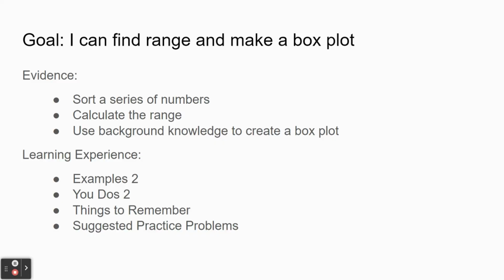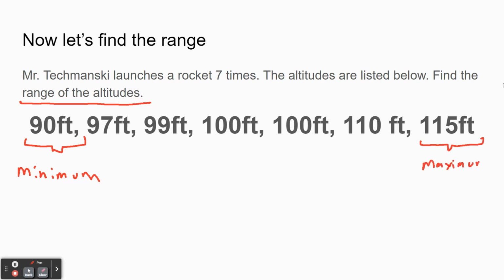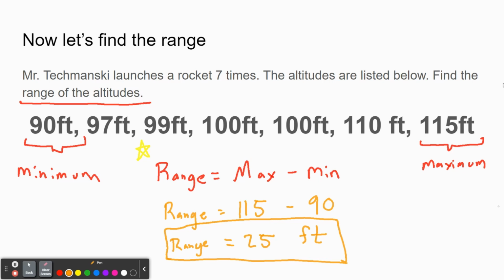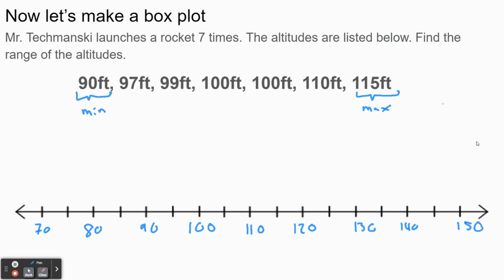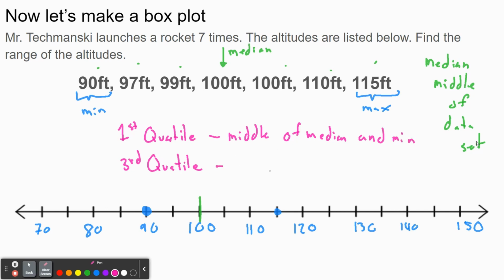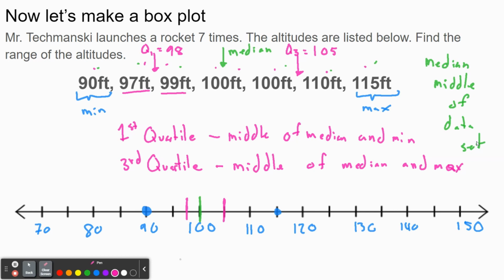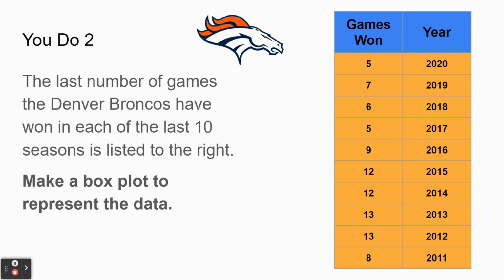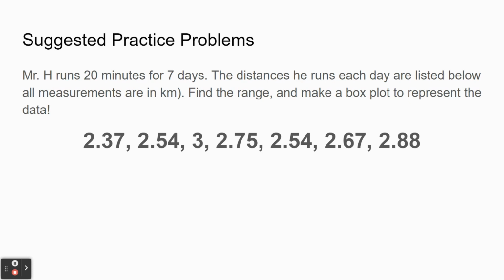Lesson 8.2 Range and Box Plots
In this video, we are going to talk about how we can calculate a range! We are also going to be using what we learned in the previous video to help us go through and figure out how to make box plots!

This is another one of those videos with the cursed thumbnails...

Music Used🎶:
Link httpsincompetech.filmmusic.iosong5030-raving-energy-faster-
License httpsfilmmusic.iostandard-license